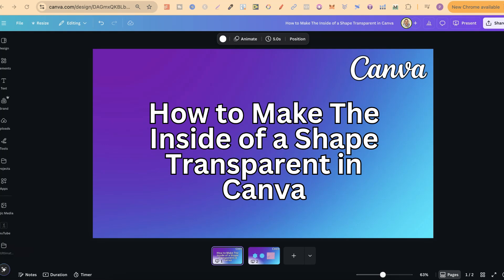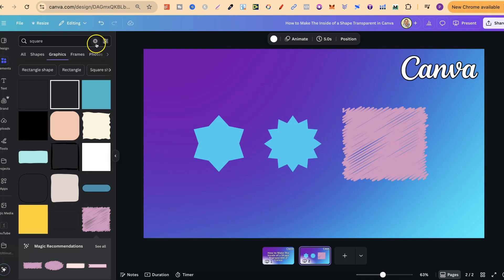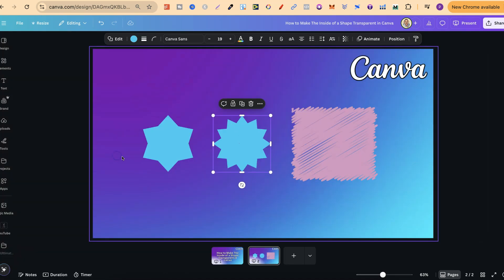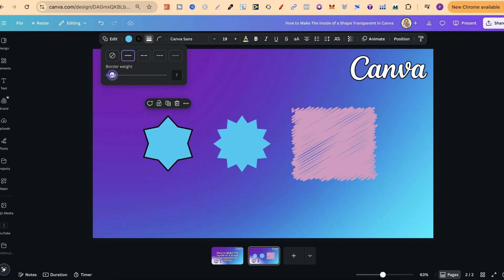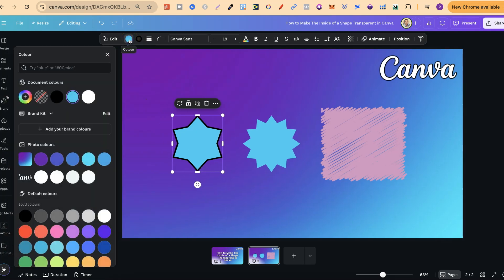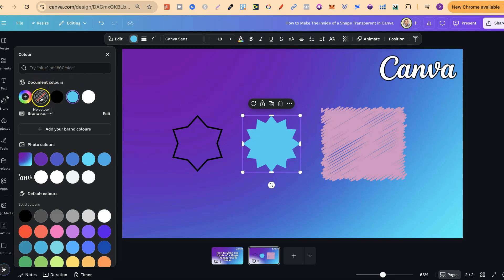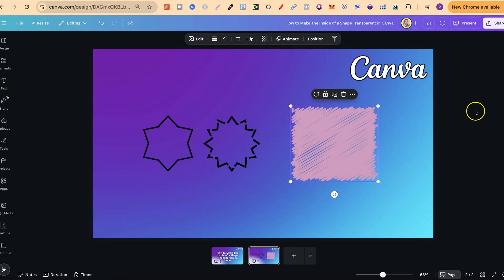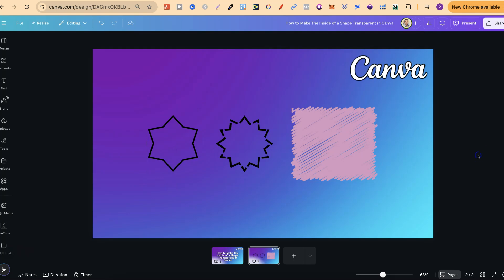How to Make The Inside of a Shape Transparent in Canva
This quick and easy tutorial will guide you through making the inside of any shape transparent in Canva using simple layering techniques and Canva’s powerful design tools. Whether you're creating cut-out effects or unique overlays, this method will help you achieve a clean and professional look in just a few clicks.

In this video, you’ll discover:
✅ How to make the inside of a shape transparent in Canva. (step-by-step)